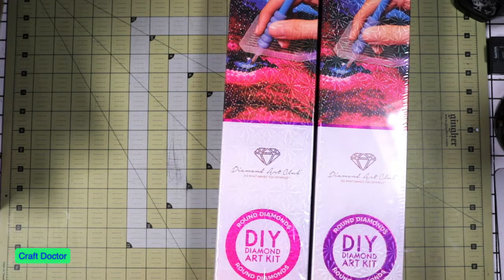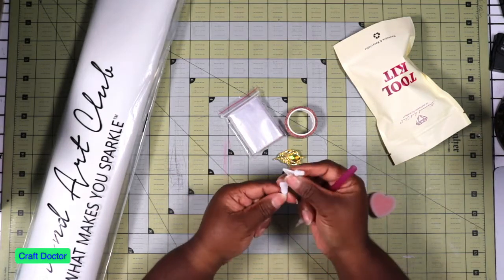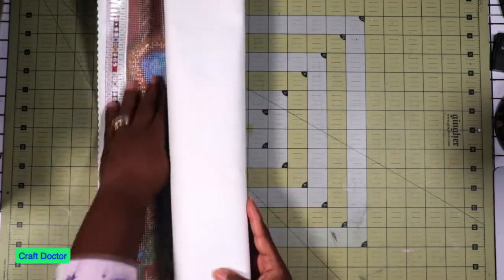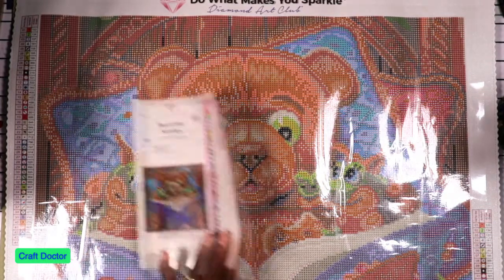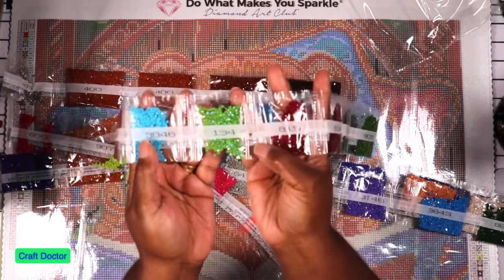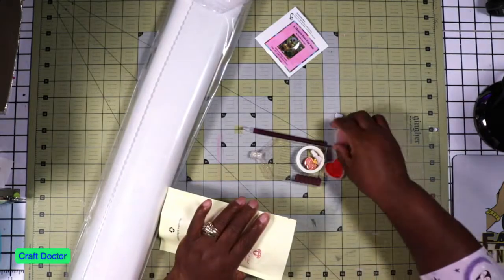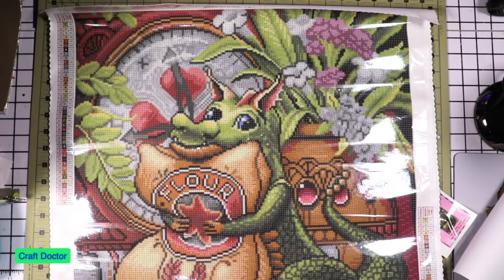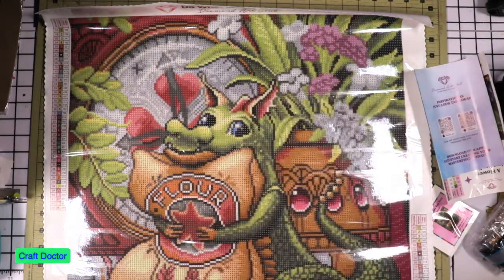Diamond Painting Haul Crafty Videos #543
My "Quitting Is Not An Option" pin is now available in my Etsy store (CuttingEdgeCandE) NEW STORE LAUNCH: SHOPIFY CUTTING EDGE PAPER CRAFTS (Coming Soon) Because I Brought It Series All of my videos are not made for or with children in mind. Don’t miss (Crafty Sundays) every Sunday afternoon for live questions and answers.